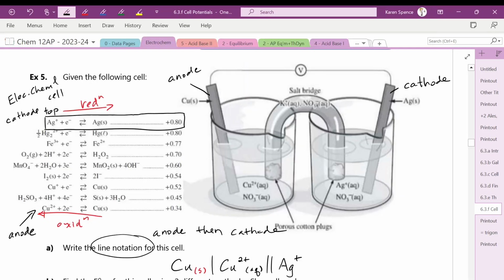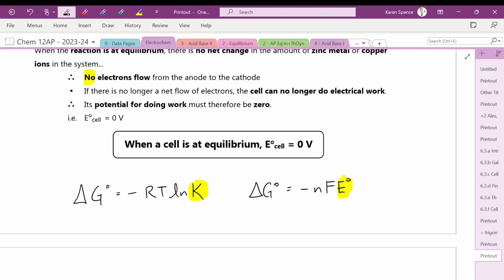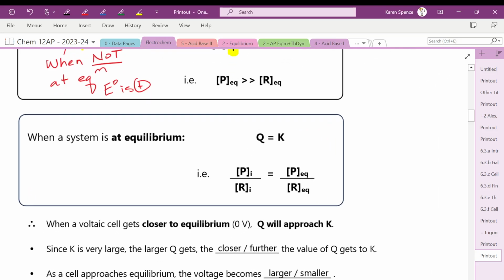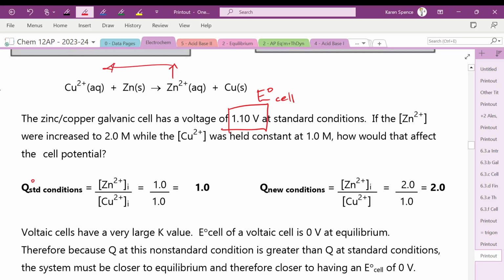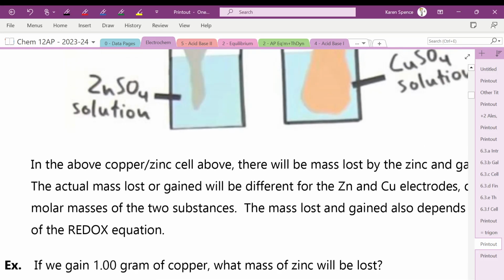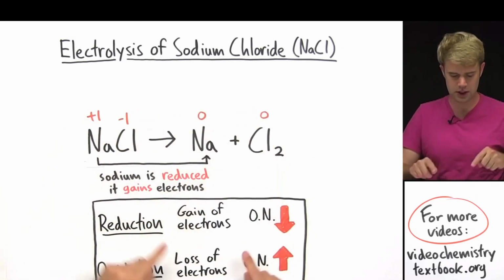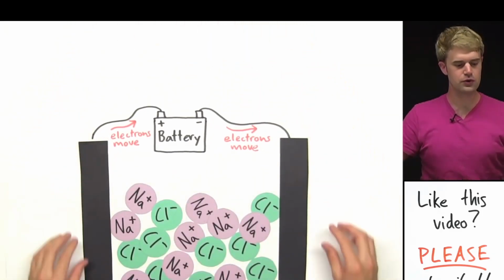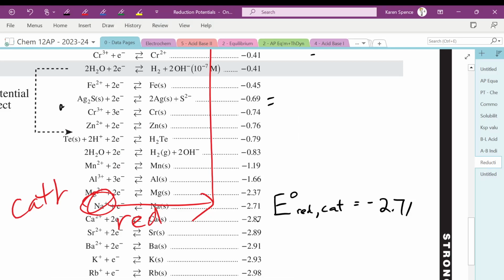2024-01-11 Ecell p. 96-97; Nonstandard conditions; Quantitative Voltaic Cells; Electrolysis (TDW)